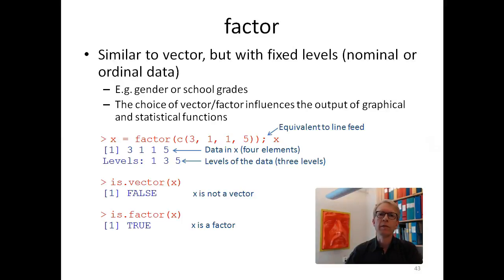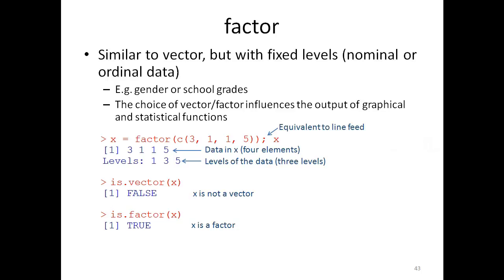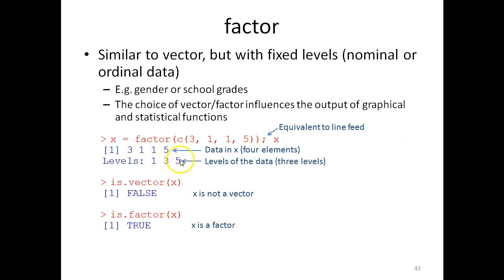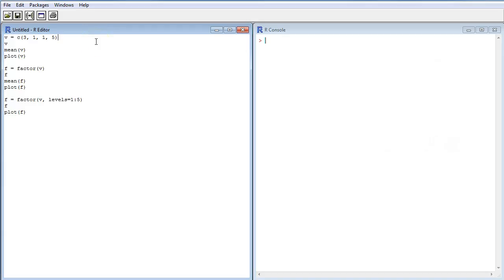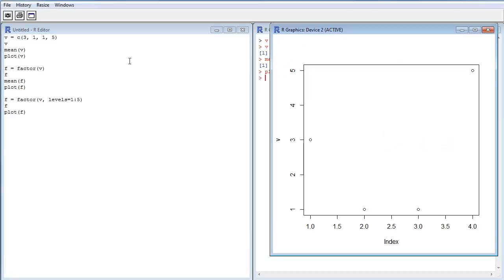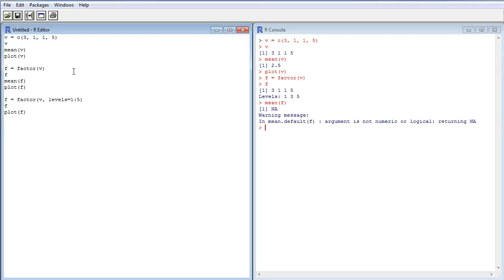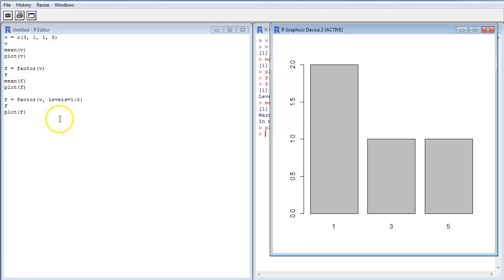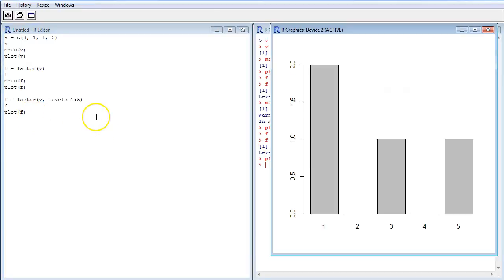Data structures in R - factors